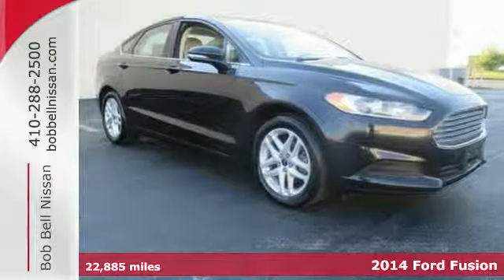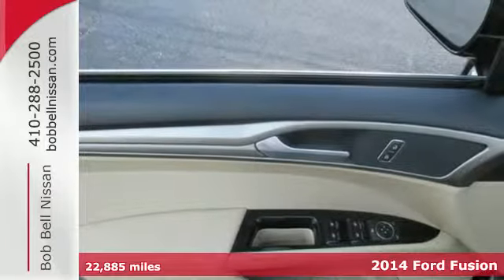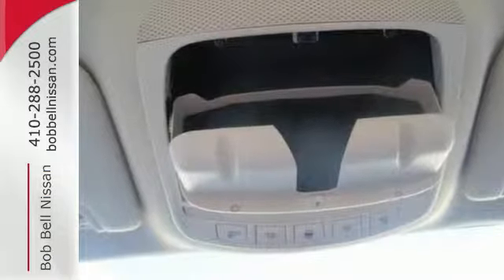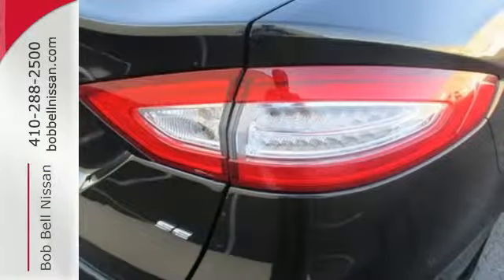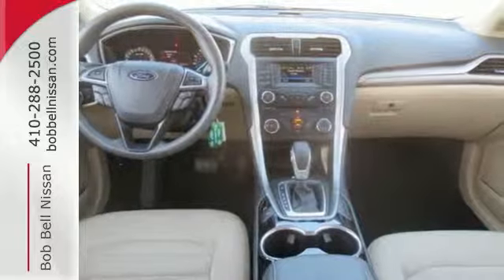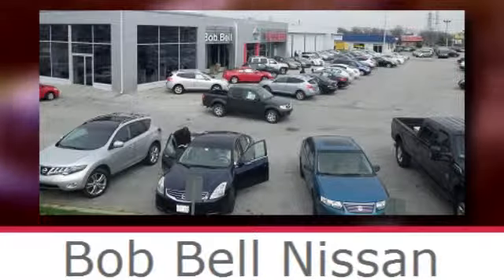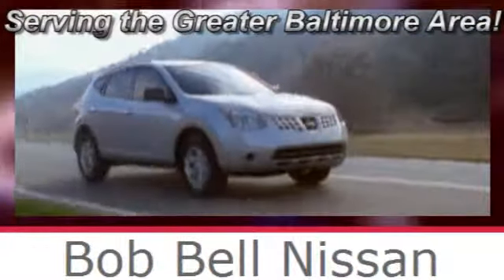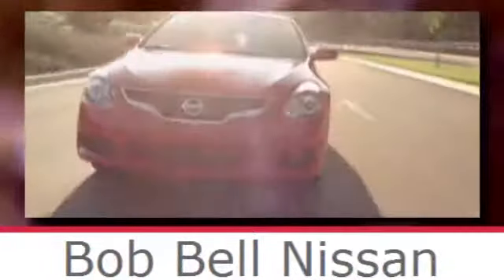2014 Ford Fusion Baltimore MD Dundalk, MD G23209Z - SOLD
Year: 2014
Make: Ford
Model: Fusion
Trim: SE
Engine: 4 Cyl - 2.5 L
Transmission: Automatic
Color: Tuxedo Black Metallic
Interior: Ebony
Mileage: 22885
Stock #: G23209Z
VIN: 3FA6P0H76ER221588
-New Arrival- Bluetooth Hands Free Phone, MP3/iPod Ready,Satellite Radio, Automatic Headlights, Keyless Entry, and Tire Pressure Monitors -Carfax One Owner- Don't forget you get Free Oil Changes, Tire Rotations, Engine Guarantee for Life and more! -WHEEL ALIGNMENT COMPLETED, OIL CHANGED, AND NEW ENGINE AIR FILTER- This Tuxedo Black Metallic 2014 Ford Fusion SE is priced to sell fast! This Fusion has a very popular Tuxedo Black Metallic exterior color with a Ebony interior that looks fantastic! This Fusion gets great gas mileage with over 34.0 miles per gallon! Save money at the pump to say the least! Bob Bell Nissan prides itself on value pricing its vehicles and exceeding all customer expectations! The next step? We are located at: 7900 Eastern Ave, Baltimore, MD 21224.

7900 Eastern Ave.

Address:
7900 Eastern Ave